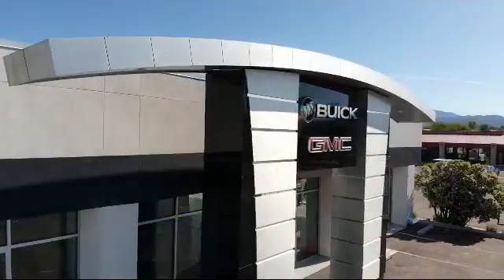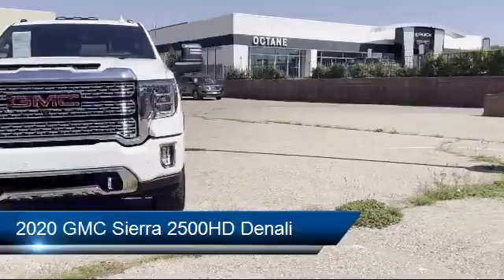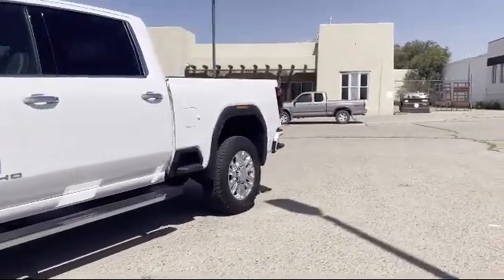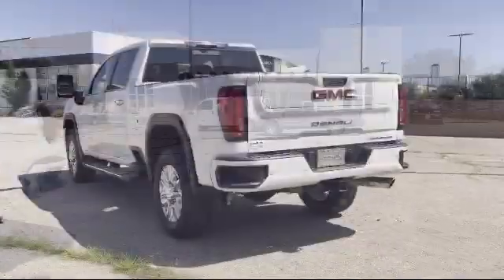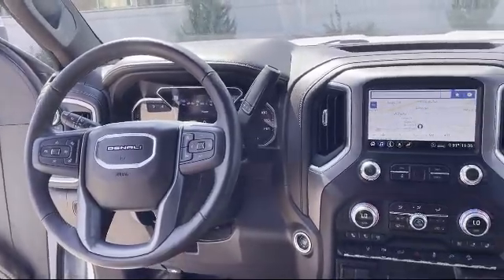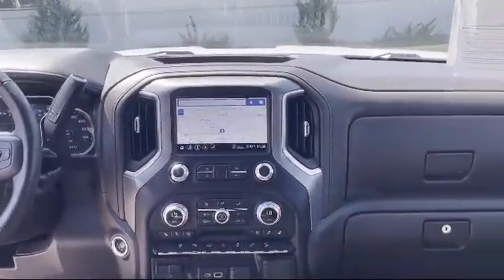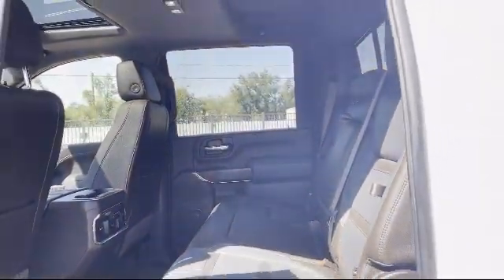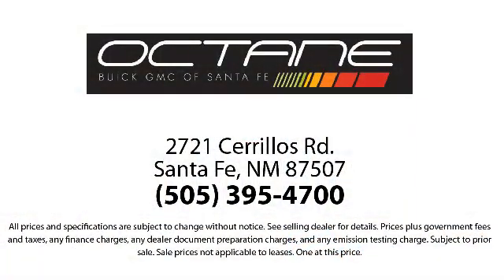2020 GMC Sierra 2500HD Denali Crew Cab Santa Fe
2020 GMC Sierra 2500HD Denali Crew Cab Stock Number: 1979U Vin:1GT49RE76LF100185.